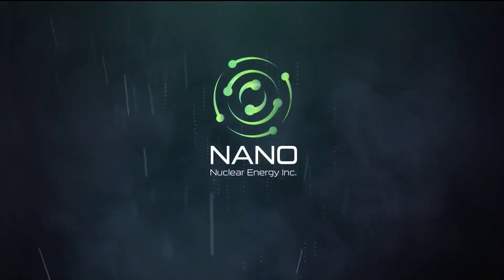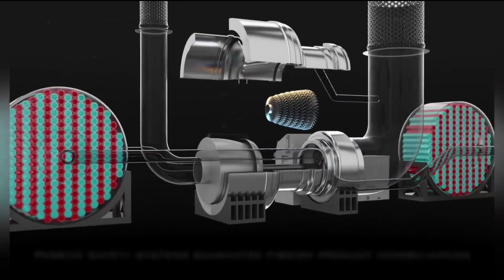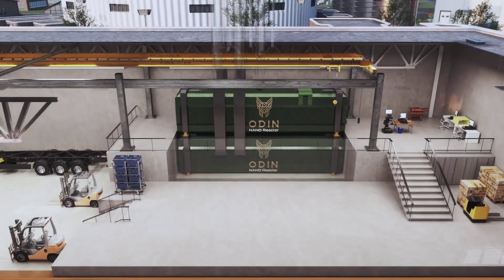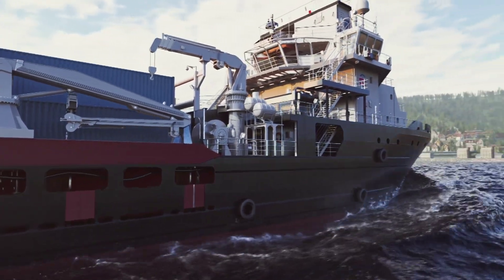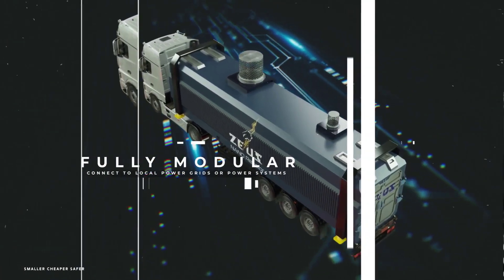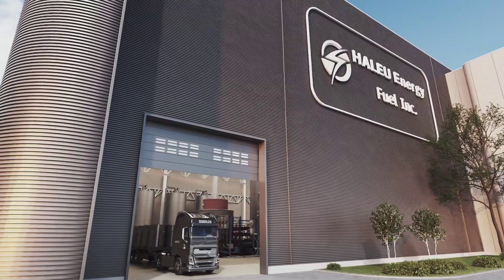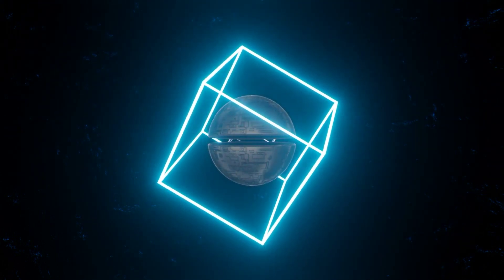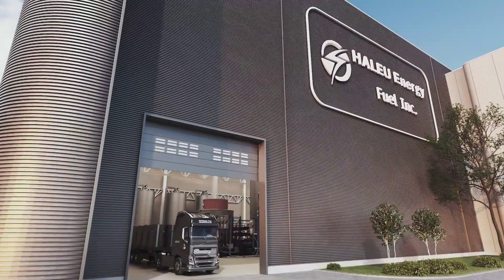Nano Nuclear Energy (NNE Stock) Closer To Construction & Commercialization.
for more on helpful resources for stocks, currencies, futures and commodities markets.